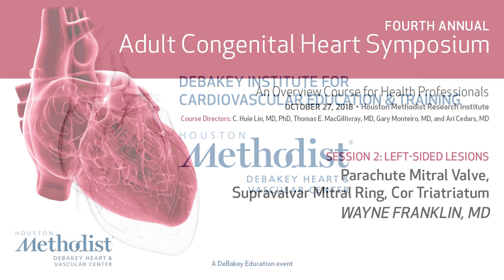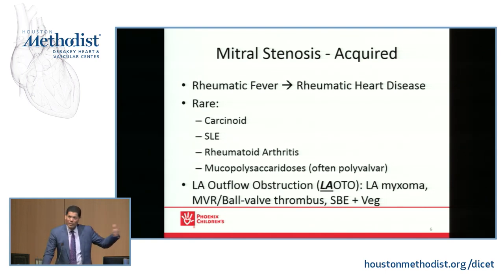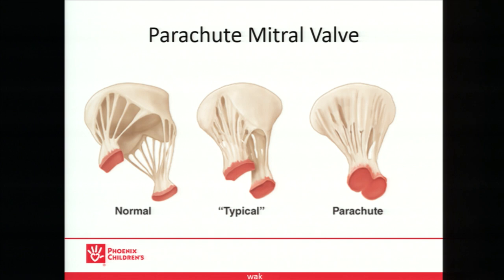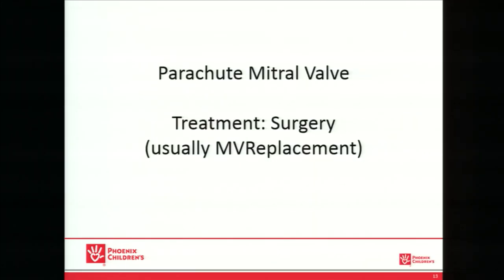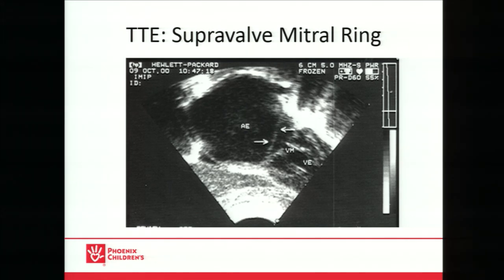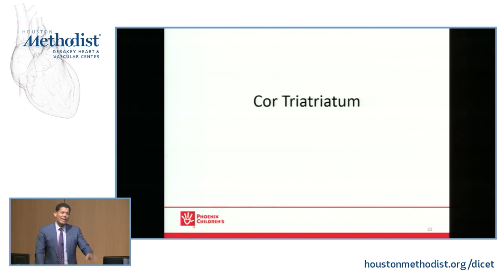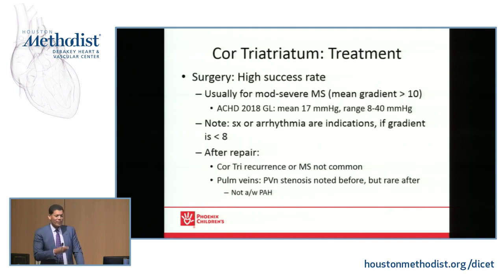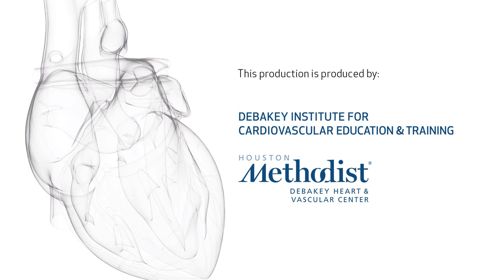Parachute Mitral Valve, Supravalvar Mitral Ring, Cor Triatriatum (Wayne Franklin, MD)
4th annual

Session 2: Left-Sided Lesions

"Parachute Mitral Valve, Supravalvar Mitral Ring, Cor Triatriatum"

Speaker: Wayne Franklin, MD

6670 Bertner Ave.